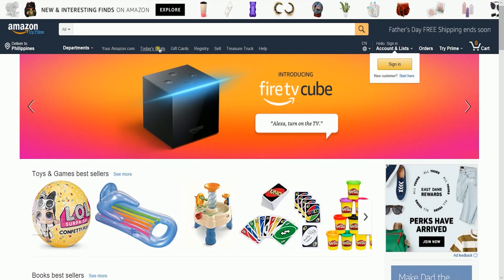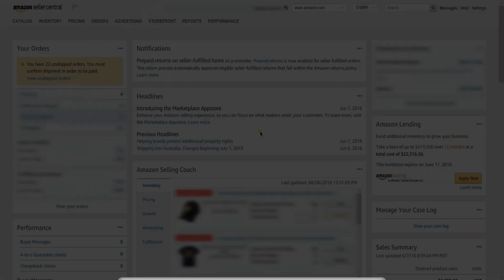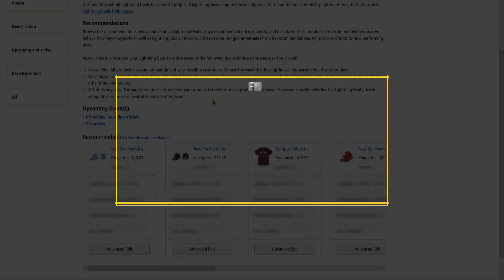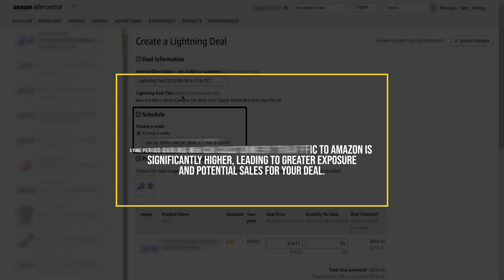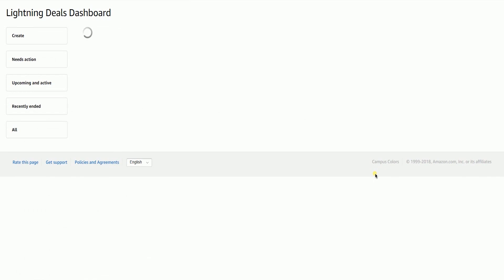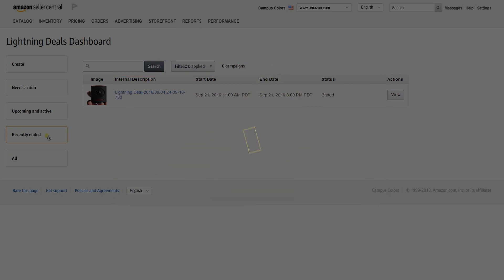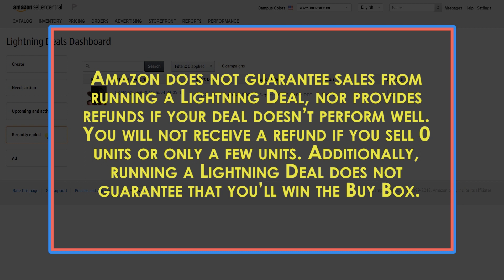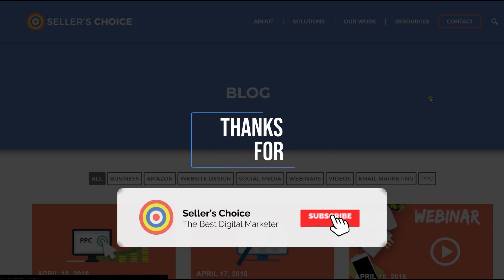How to Set Up a Lightning Deal on Amazon Seller Central - E-commerce Tutorials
Today, we're showing you How to Set Up a Lightning Deal on Amazon Seller Central and to be on the most visited page on Amazon, the Today's Deals page.